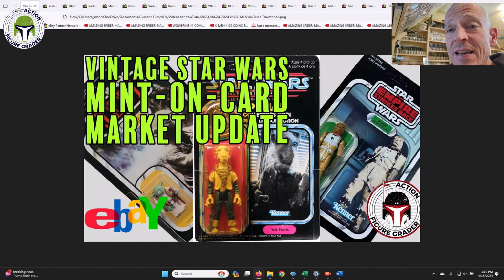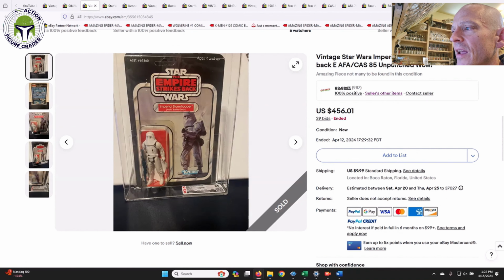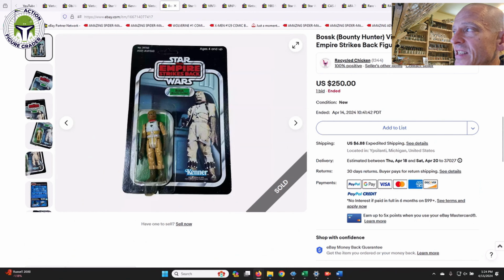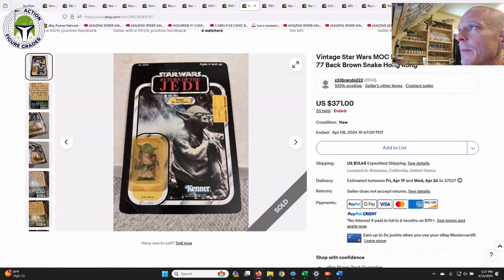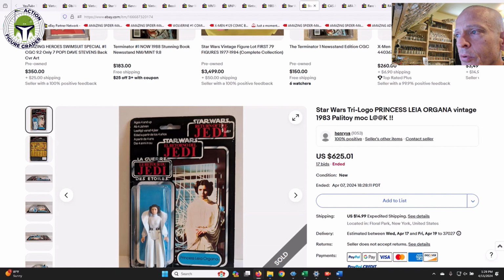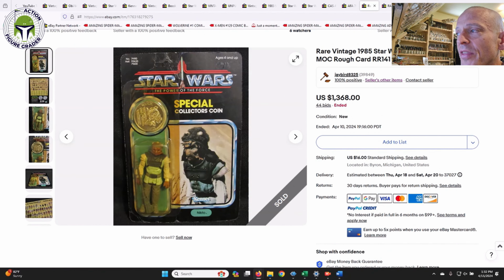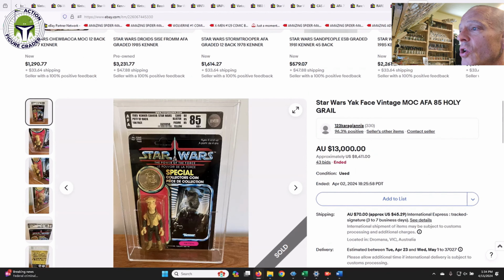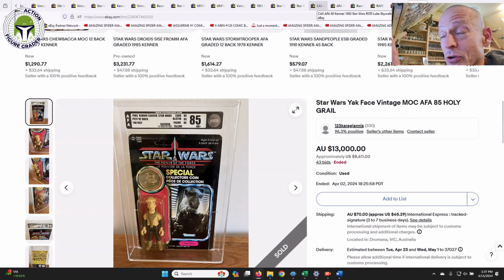Vintage Star Wars Action Figure Price Guide | TWO POTF Canadian Yak Face Sales!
This video covers some more recent sales for vintage mint-on-card Star Wars action figures and vehicles on eBay that sold in April of 2024.